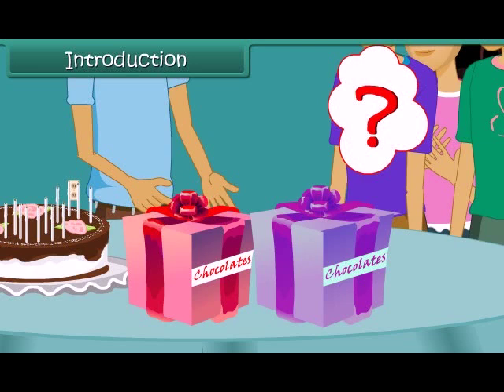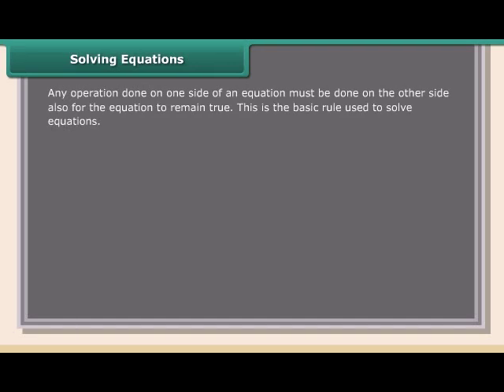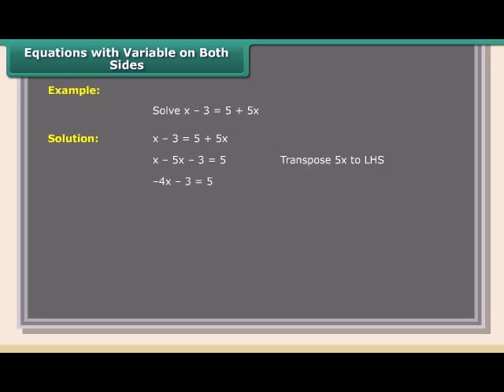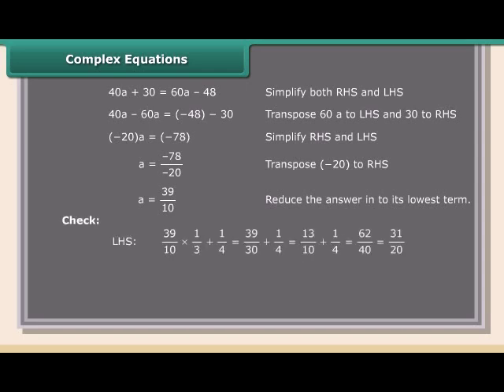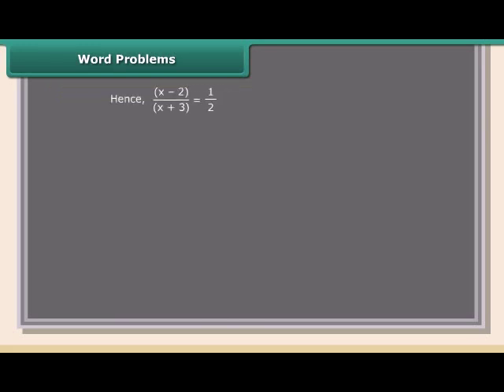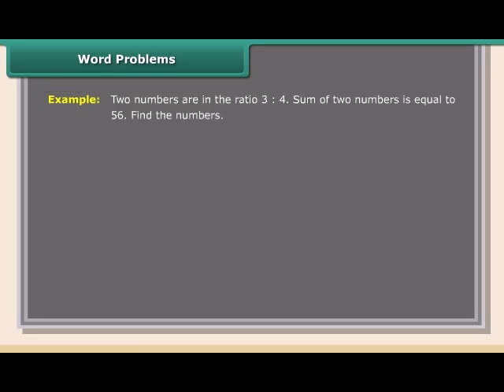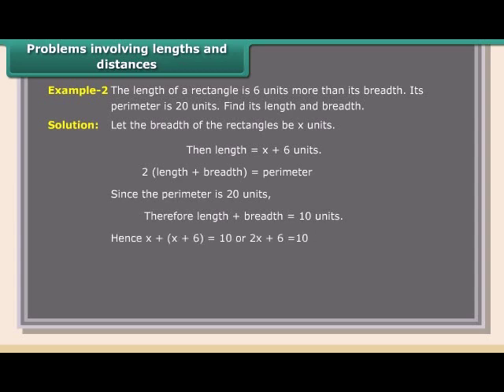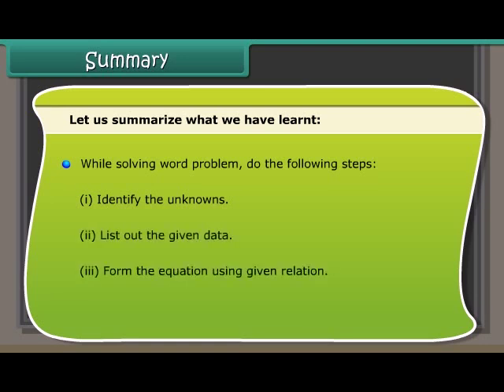CBSE Class 8 Mathematics CHAPTER NAME Linear Equations in One Variable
CBSE Class 8 Mathematics: Your Ultimate Learning Companion
Welcome to your one-stop destination for CBSE Class 8 Mathematics! This comprehensive video series covers every chapter from the NCERT Class 8 Maths syllabus in detail, ensuring you gain concept clarity and excel in your exams. Whether you're looking for full explanations, quick revisions, or step-by-step solutions to complex problems, our expertly crafted lessons are here to guide you.
What This Series Offers:
• Chapter-wise Explanations: Dive deep into each topic with clear and easy-to-understand explanations.
• NCERT Solutions: Get thorough walkthroughs of all NCERT textbook exercises.
• Concept Clarity: We break down intricate mathematical concepts into simple, digestible parts.
• Problem-Solving Strategies: Learn effective techniques to tackle various types of math problems.
• Revision Guides: Perfect for last-minute study and exam preparation.
• Visual Learning: Engaging visuals and examples to make learning fun and effective.
Why Choose Our Videos for Class 8 Maths?
• Expert Instruction: Taught by experienced educators who simplify complex ideas.
• Student-Friendly Language: Explanations are clear, concise, and easy for students to grasp.
• Exam Focused: Content is aligned with the latest CBSE syllabus and exam patterns.
• Free and Accessible: High-quality education available to everyone.
List of Chapters Covered in Our CBSE Class 8 Mathematics Series:
• Rational Numbers: Understanding fractions, decimals, properties of rational numbers, and operations.
• Linear Equations in One Variable: Solving linear equations, applications in real-life problems.
• Understanding Quadrilaterals: Properties of different quadrilaterals, types of polygons, angles.
• Practical Geometry: Constructing various quadrilaterals using given measurements.
• Data Handling: Organizing data, bar graphs, pie charts, histograms, probability.
• Squares and Square Roots: Perfect squares, finding square roots by prime factorization and division method.
• Cubes and Cube Roots: Perfect cubes, finding cube roots, properties of cubes.
• Comparing Quantities: Ratios, percentages, profit & loss, discount, simple and compound interest.
• Algebraic Expressions and Identities: Monomials, binomials, polynomials, operations on algebraic expressions, standard identities.
• Factorization: Common factors, factorization by regrouping, algebraic identities, division of algebraic expressions.
• Mensuration: Area of quadrilaterals, polygons, solids; surface area and volume of cubes, cuboids, cylinders.
• Exponents and Powers: Laws of exponents, negative exponents, standard form.
• Direct and Inverse Proportions: Understanding direct and inverse variations, solving related problems.
• Playing with Numbers: Divisibility rules, number puzzles, properties of numbers.
• Introduction to Graphs: Cartesian plane, plotting points, line graphs, linear graphs.
• Visualising Solid Shapes: Views of 3D shapes, mapping space, Euler's formula.